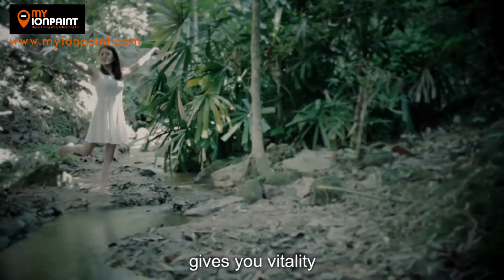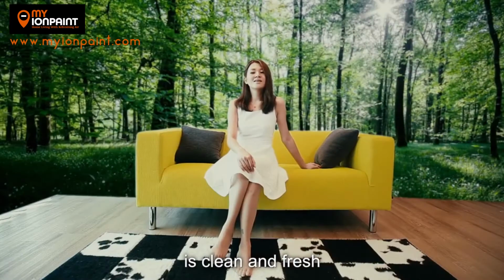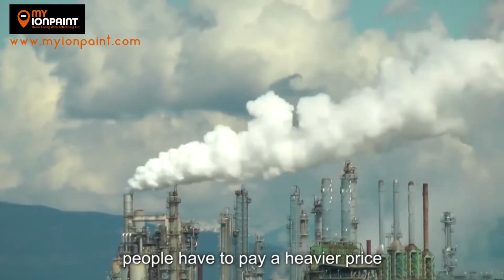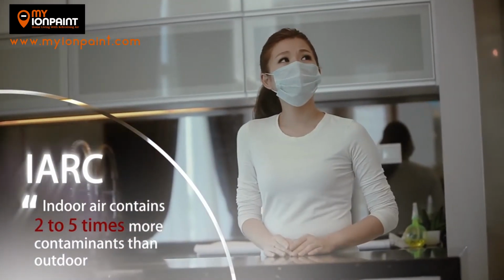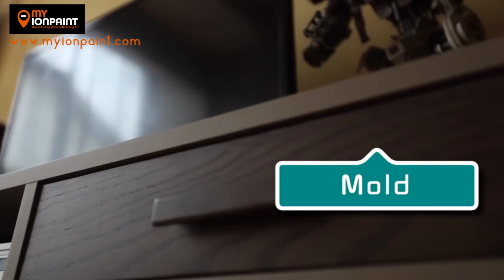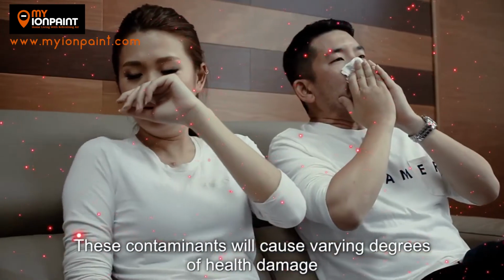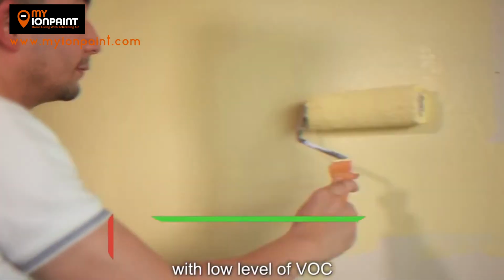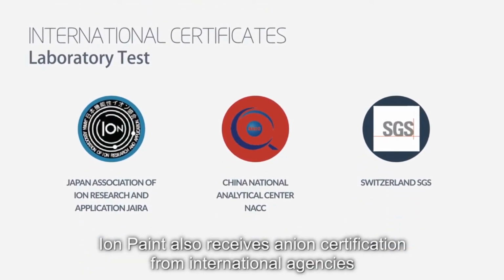Ionpaint Home Living With Refreshing Air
Discover good health and vitality in home living with refreshing air. Start to restore natural living into your home now and find out how to harnessing the benefit of negative ions immediately